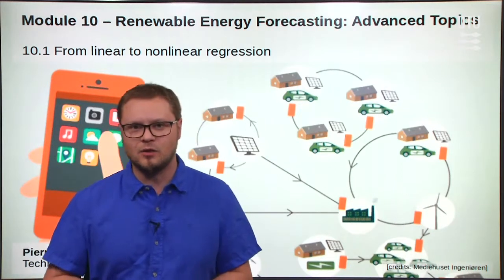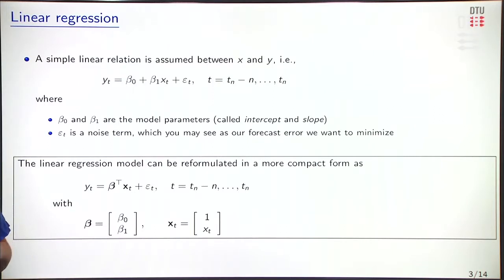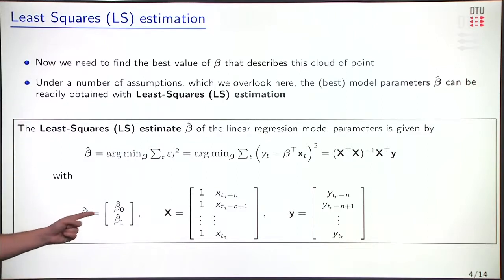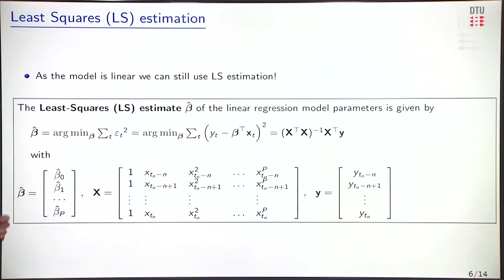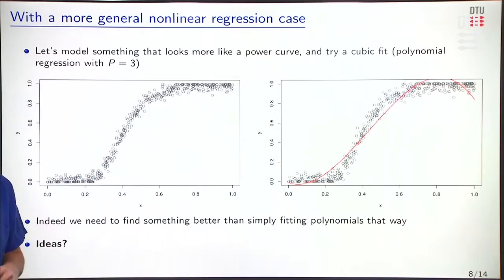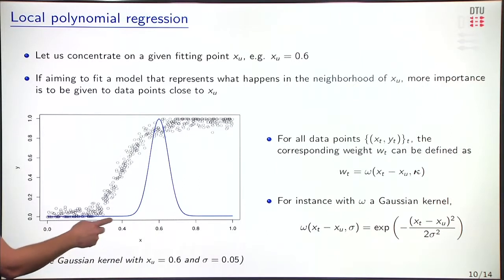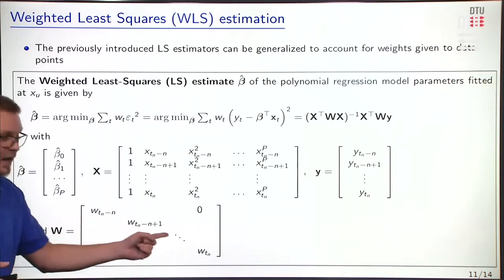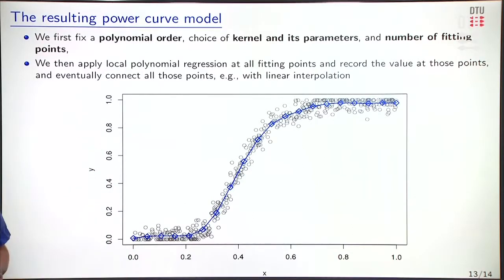Module 10: From linear to nonlinear regression